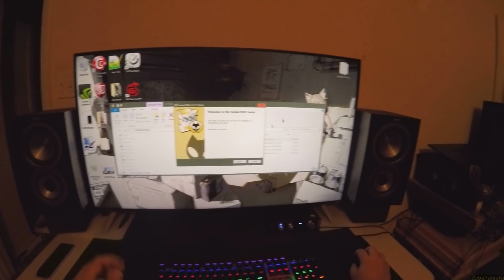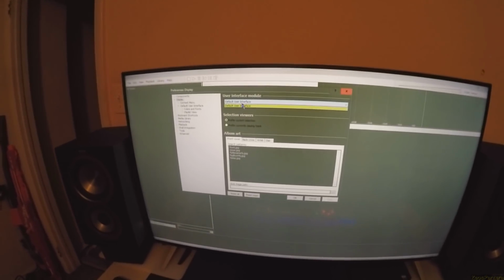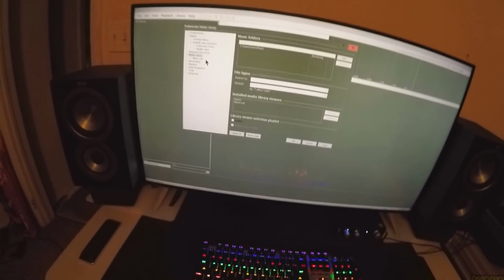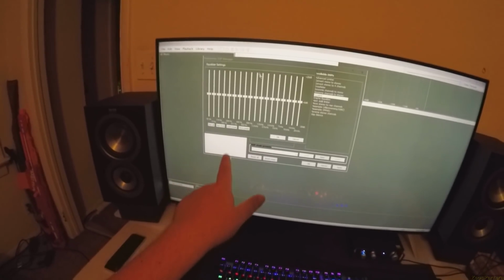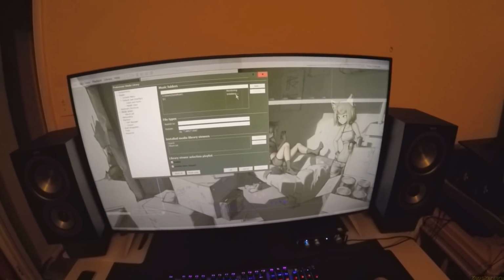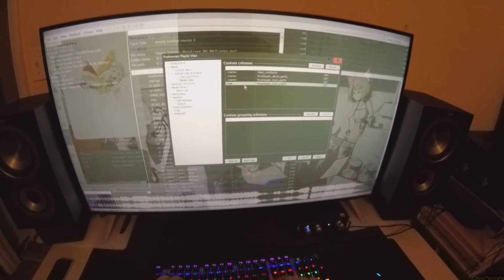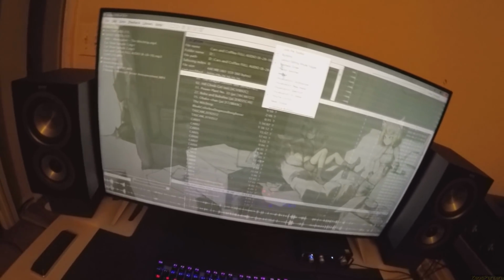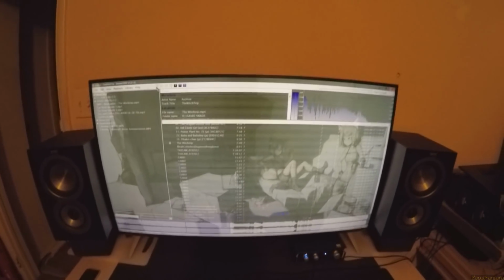Z Review - My Foobar2000 Setup Video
DOWNLOADS : (Expand for ALL the downloads)
Foobar2000 - The main program. Stick with Stable releases until you are ready for beta stuff

Waveform Seekbar - The cool waveform seekbar I have across the bottom of the screen

Wasapi OUTPUT - This is what allows Foobar to bypass/command the windows sound device and send the bits straight to your device/dac

Graphic EQ - I don't like EQ but when I do EQ something like this has far more control and fine tuning options

A-Z Icons - The nice Icon pack you can use to define custom buttons for sound devices and other functions.

ELAC Uni-Fi UB5 - You wouldn't download a great speaker would you?... Hell yes you would. You never know you might get it to print.

STEAM Green Hex Value : 454E3D
STEAM GREEN THEME THAT COVERS EVERYTHING!!!

Custom Columns Patterns

RG-Album ---  %replaygain_album_gain%
RG-Track --- %replaygain_track_gain%
Peak --- %replaygain_track_peak%
Date --- %last_modified%

Everything.exe - THE BEST search utility ever in the history of forever

The Witchtrip - Just enjoy it and revel in Gesaffelstein

XYplorer - A far beefier windows explorer replacement. Love it.

- ASK questions here instead of down there.. VVV

9:21 wallpaper - .com/2AaPiC6.png